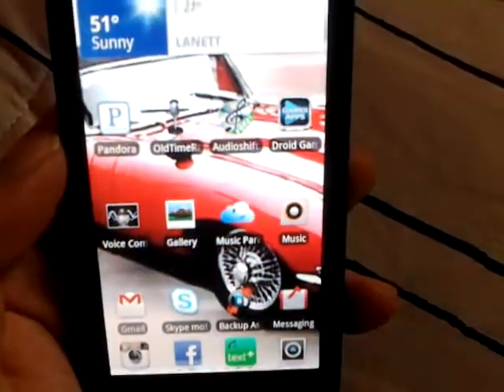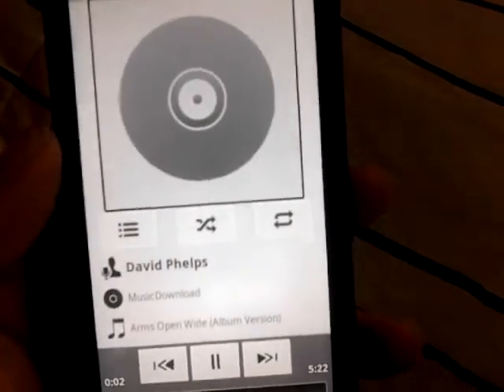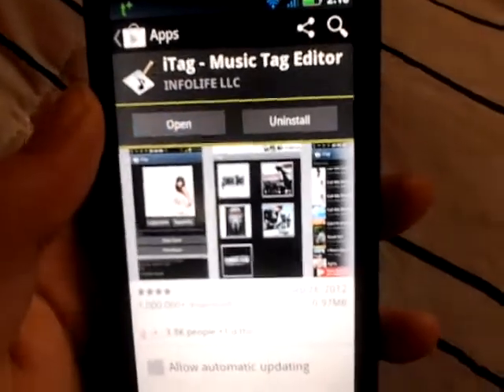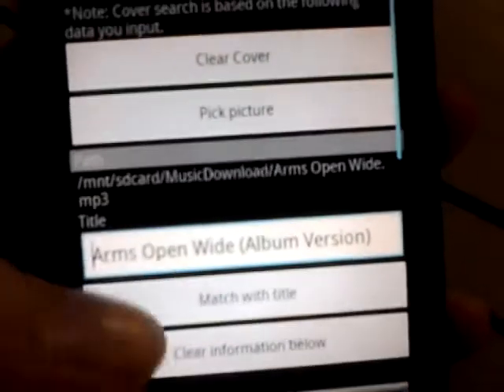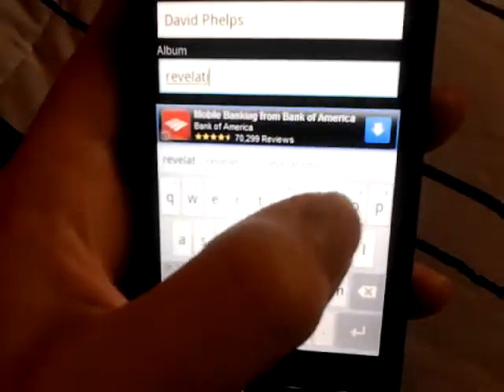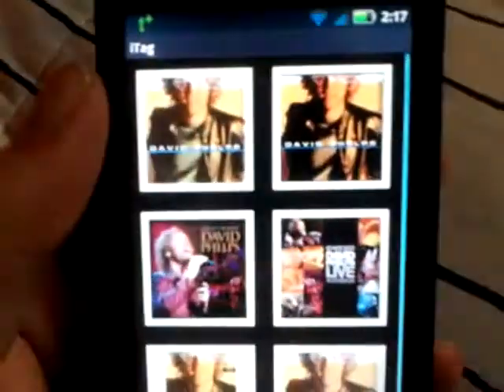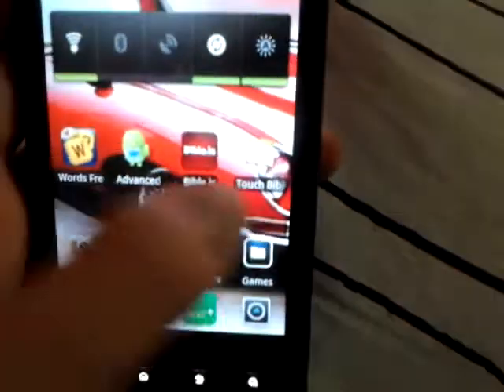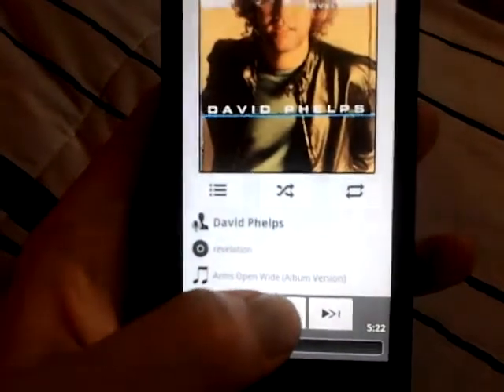How to get album art for your android music - itag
Quick how to on getting album art for the music on your android phone